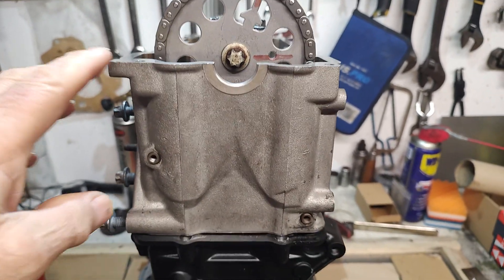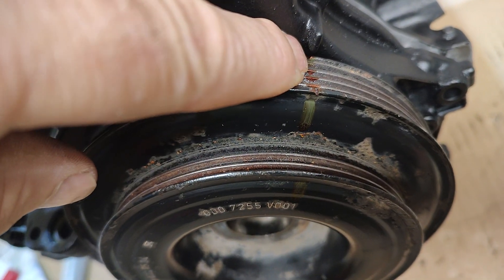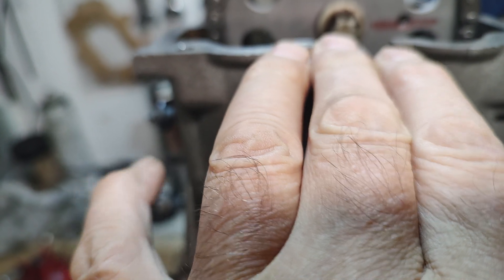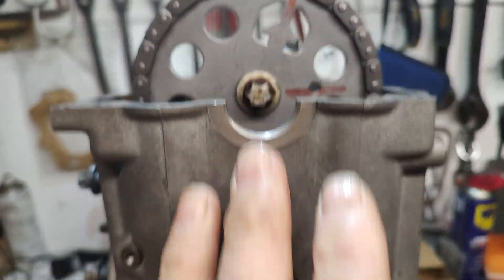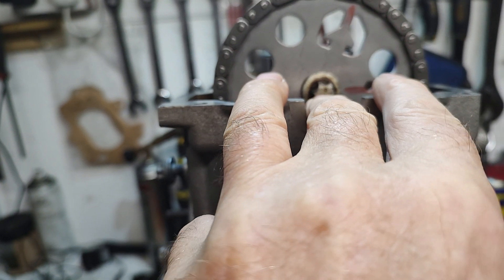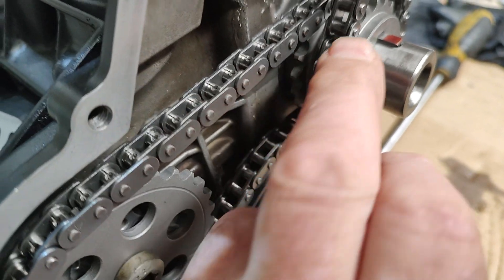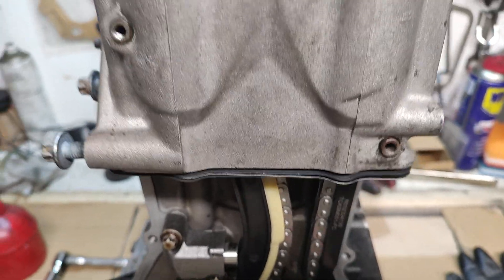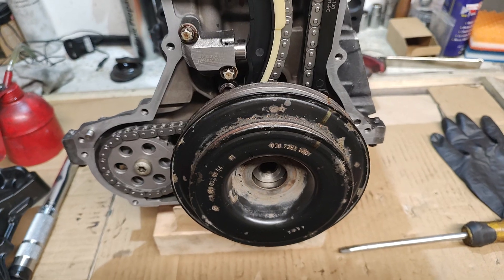SMART FORTWO 450 SETTING TIMING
2003 FORTWO setting up the timing.